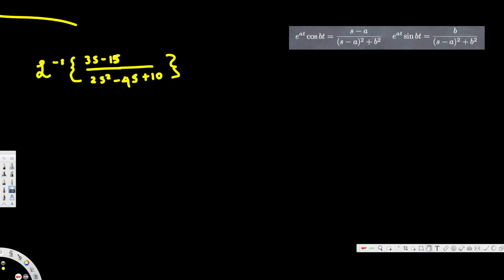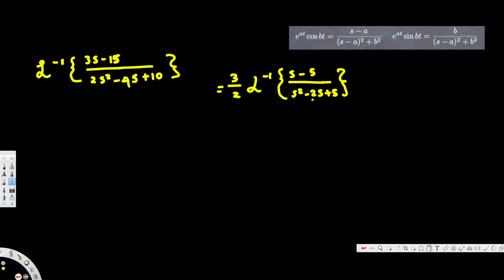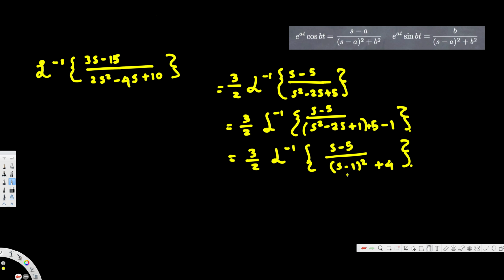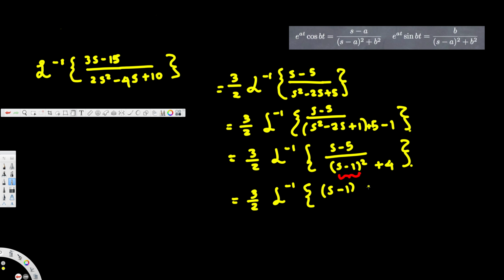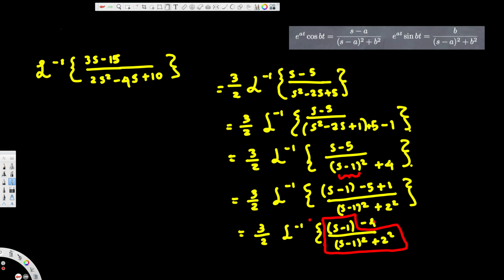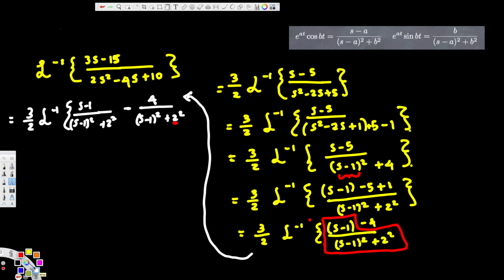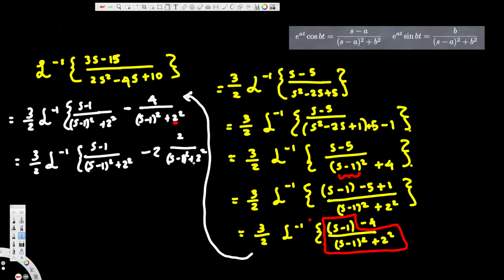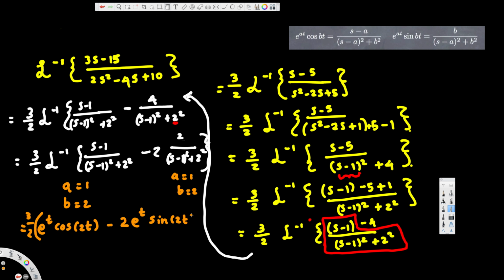Inverse Laplace Transform : example #2 Differential Equations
inverse laplace transform with completing the square, inverse laplace transform with factoring,